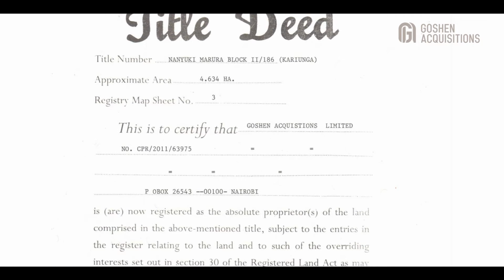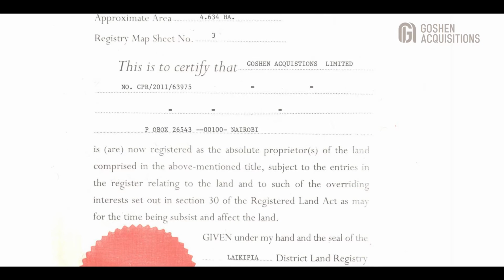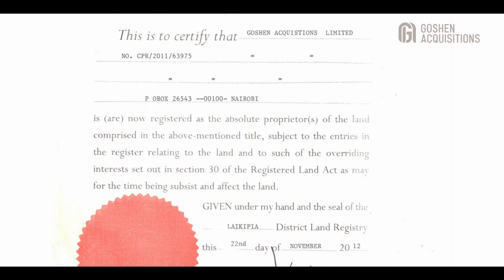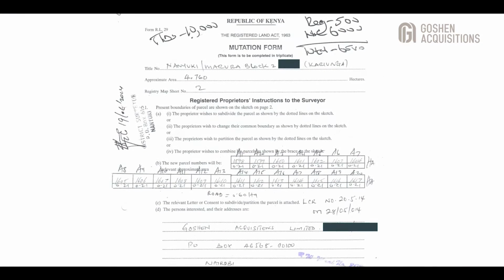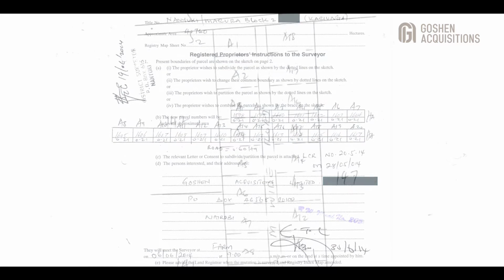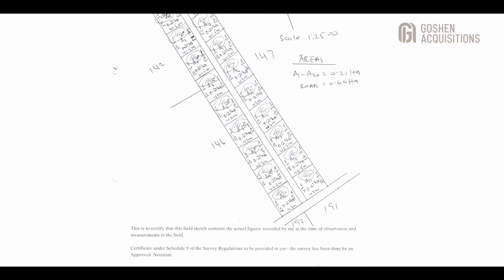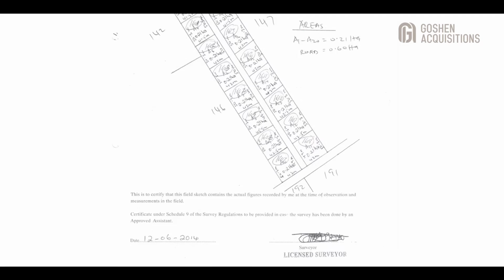What To Ask A Land Seller For When Buying From A Company (Part II) - Own Land In Kenya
28 Prime Plots In Kariunga Area Of Nanyuki Available
Only Ksh 1.89M for 1 Acre Plots

Our new and intimately small scheme of plots tucked away in the Kariunga area of Nanyuki, offers savvy buyers the opportunity to purchase land for investment or a future weekend getaway/holiday home in this idyllic outskirts of Nanyuki.  Nanyuki in the last couple of years has experienced a notable resurgence of interest from international visitors, Kenya's expatriate community and most importantly, the local urban investor set.